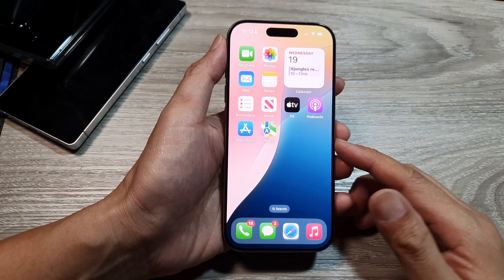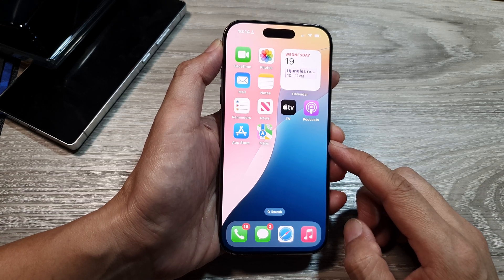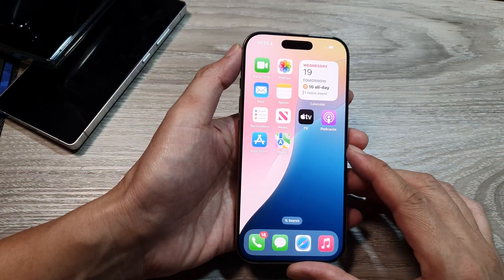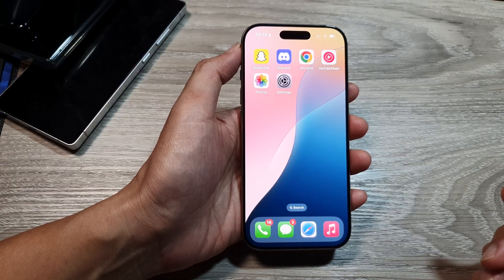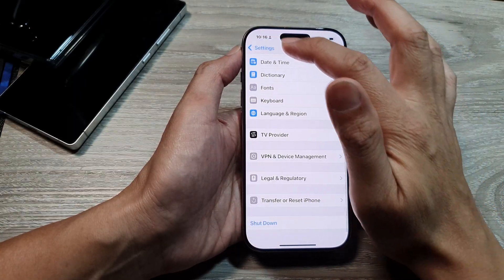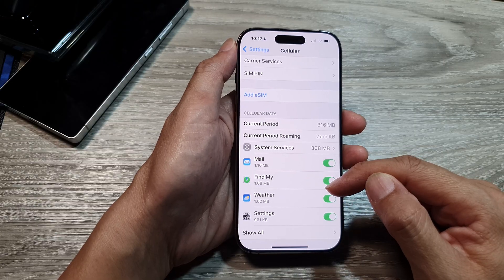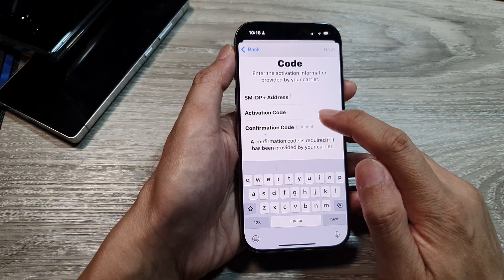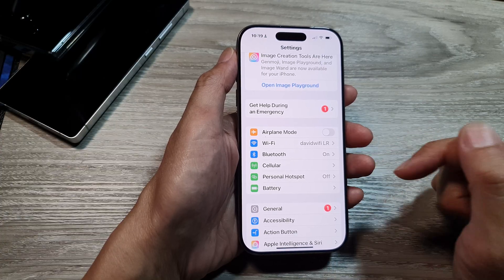Fix "Unable to Add/Delete eSIM" or "eSIM Failure" on iPhone – iOS 18 Solution 🔧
If you’re facing issues adding or deleting an eSIM on your iPhone running iOS 18 or seeing the "eSIM Failure" error, this video provides a step-by-step guide to fix it. We’ll walk you through troubleshooting methods such as resetting network settings, checking carrier compatibility, and reactivating your eSIM profile to resolve the problem quickly. Follow along to ensure your eSIM functions properly without errors.

This video also covers:
✅ How to reset network settings to fix eSIM issues
✅ Checking carrier compatibility for eSIM activation
✅ Reactivating or re-downloading an eSIM on iPhone